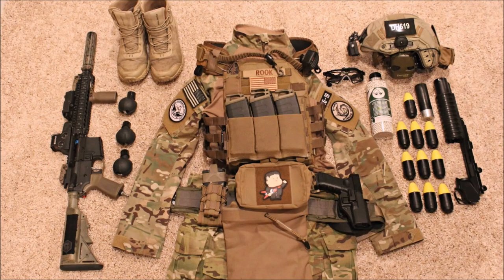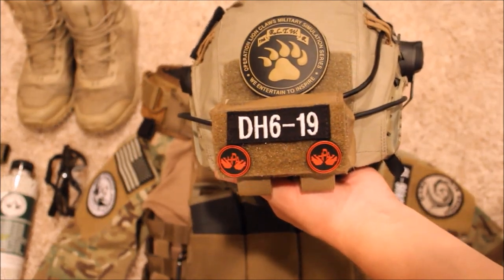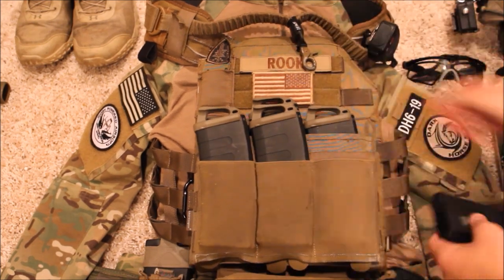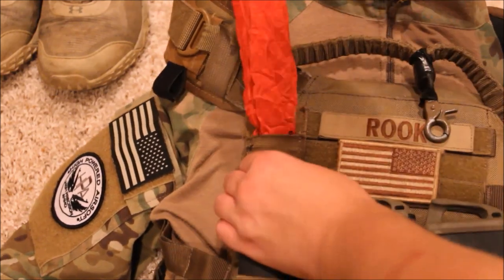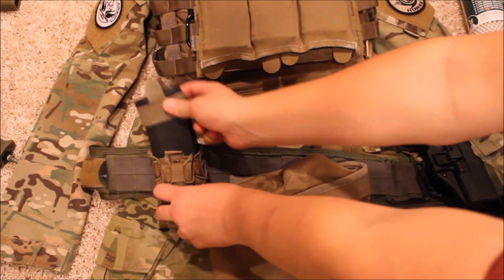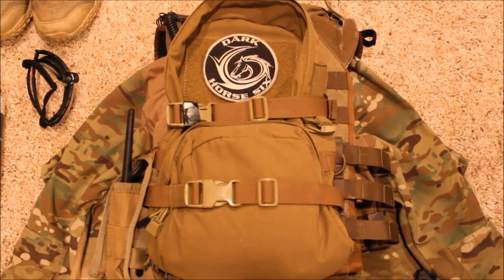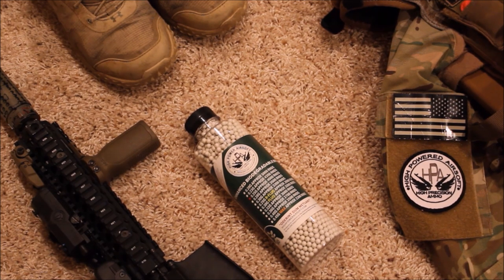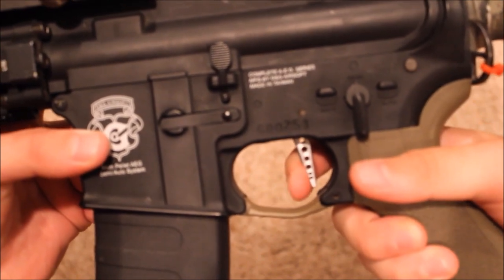Airsoft Milsim Loadout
Hey guys in this video i'll be going over my milsim/cqb airsoft loadout

LINKS

GEAR